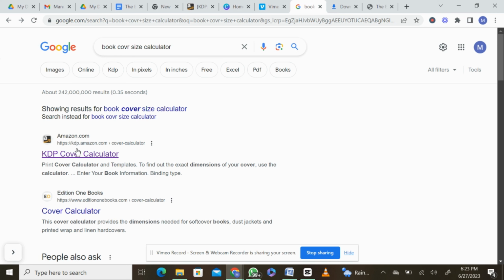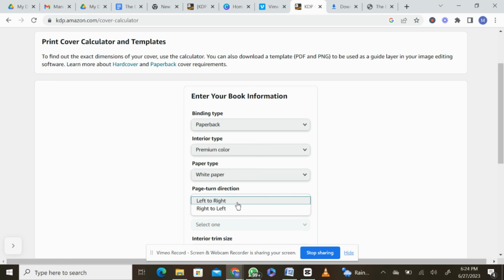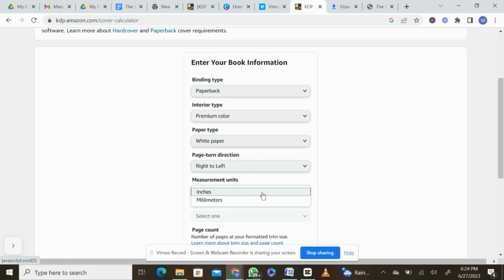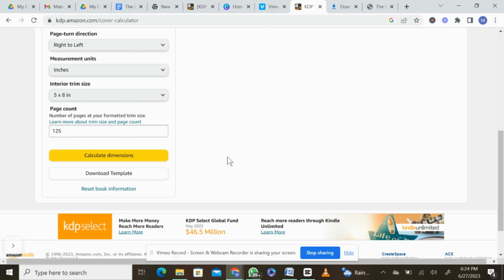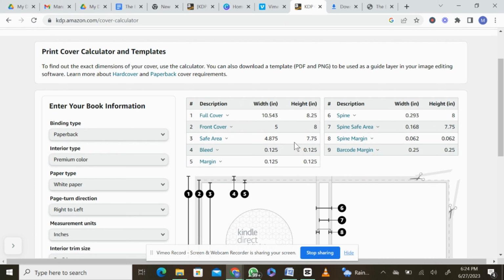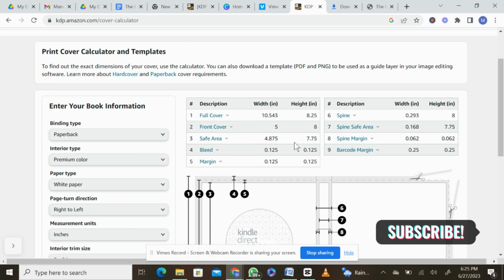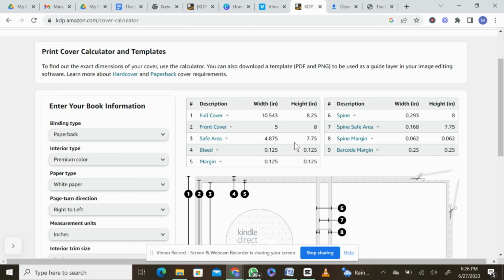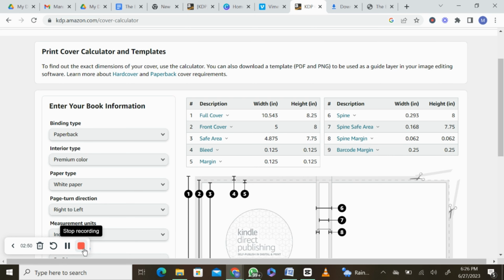How To Calculate Your Book Cover Size using Amazon KDP 2023 | KDP Cover Calculator Tutorial Video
How To Calculate Your Book Cover Size Using Amazon KDP 2023 | How To Use the KDP Cover Calculator to Get the Exact Dimensions of Your Book.

This is a quick step-by-step video on how to calculate your Book Cover dimensions using the KDP COVER  CALCULATOR. With this tool, you are sure to finish self-publishing your book like a PRO.

Note that you can also use this software to calculate your cover dimensions even if you are not publishing on the KDP platform. This helps you avoid errors in formatting and even final printing!

Link to KDP Size Calculator

Musician: Official Sound Studio